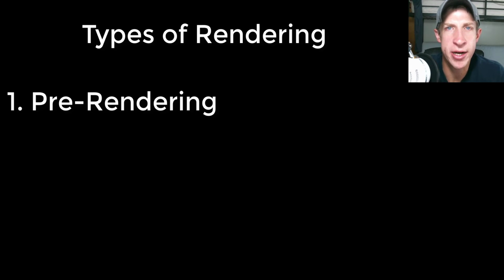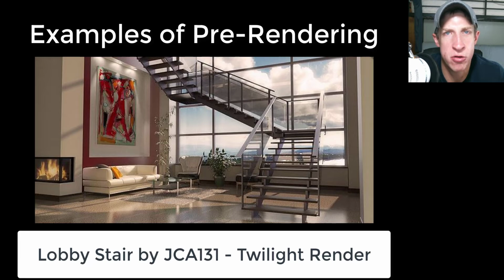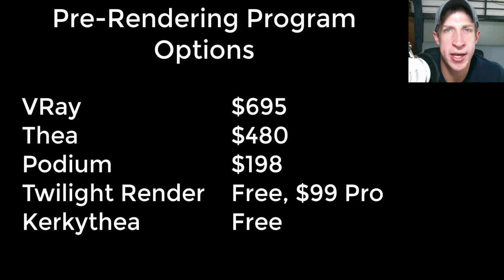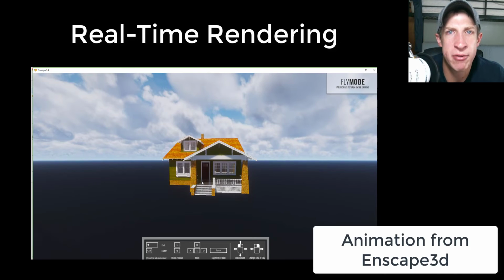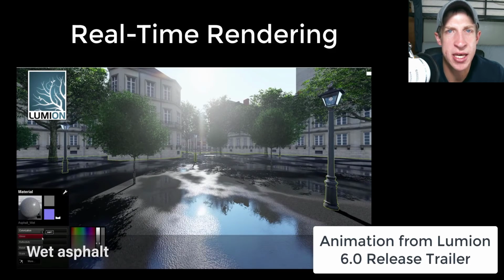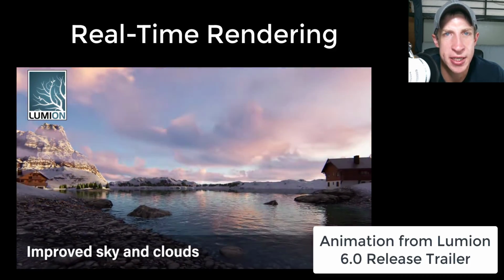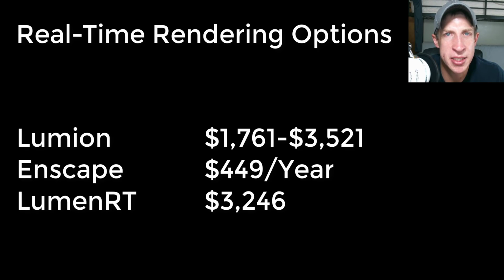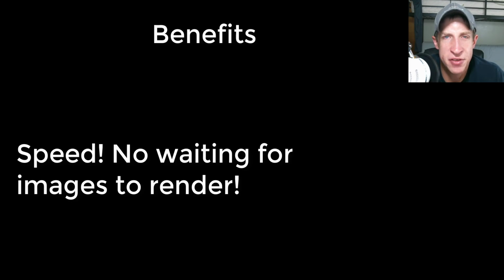WHICH RENDERING SOFTWARE FOR SKETCHUP? Intro to Rendering Programs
In this video, learn about the different kinds of photorealistic rendering programs available for your SketchUp models!
I wanted to make a video and just quickly walk through what 3D rendering is, some different types, and some options.
3D rendering (at least in this video) is when you take your SketchUp model and run it through another software that applies light to it to create a photo-realistic image. This is used a lot for creating presentations and is especially useful for illustrating what something will look like in real life.
At the moment, there seem to be 2 different kinds of rendering – offline/pre-rendering and real time rendering.
Pre-rendering takes your model and creates a static image (or a series of images that can be stitched together as an animation). Usually these pre-rendered images are very high quality, but they can take a significant amount of time to create.
Some examples of pre-rendering programs include V-Ray (probably the most widely used paid program, $695), Twilight Render (Free Version, $99 paid version), Thea Render ($460), Podium ($198), or Kerkythea (Free).
You can find both paid and free versions of rendering softwares – I have a series of tutorials for the free version of Twilight Render that I’ll link to up above and in the notes below.
The other kind of rendering is real-time rendering. Real-time rendering is becoming very popular because it’s so much faster than pre-rendering. You may get slightly less quality images (not much), but these images render in real-time, allowing you to move through your model in real-time.
These programs are very powerful, and are almost like game engines in the way they create images. Some examples of these include Lumion ($1,761-$3,521), Enscape ($449/Year), and LumenRT ($3,246). At the moment, I don’t believe there’s too much of a free option for these at the moment, and they can be more costly than some of the options listed above. However, for architectural firms, they may be well worth the cost. I worked with an architectural firm recently that would take images from their Enscape program in real time and send them to their client to illustrate different conditions quickly and easily.
At the moment, I only have tutorials for pre-rendering programs (specifically the free version of Twilight Render), which I will link to in the notes below, but most of these programs have free trials, so I’d recommend going and trying some of them out and seeing which ones you like!